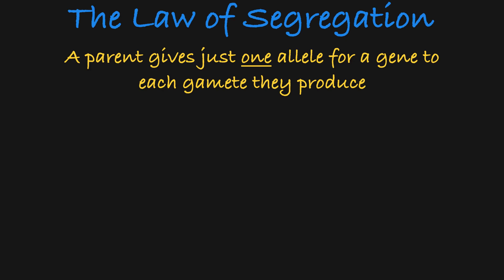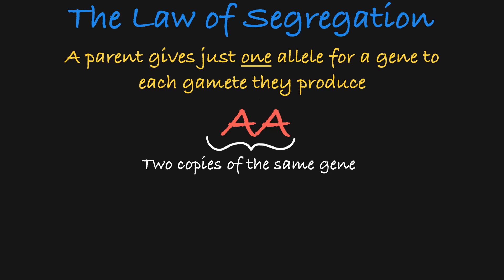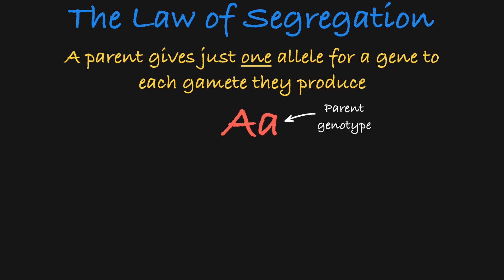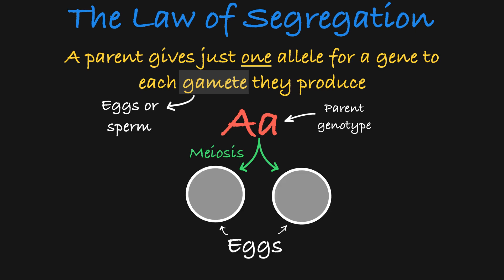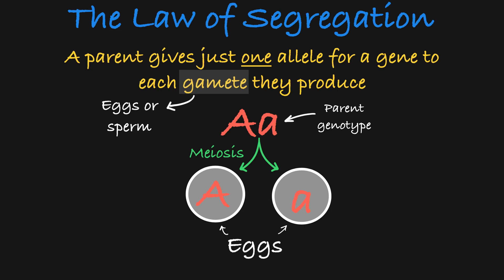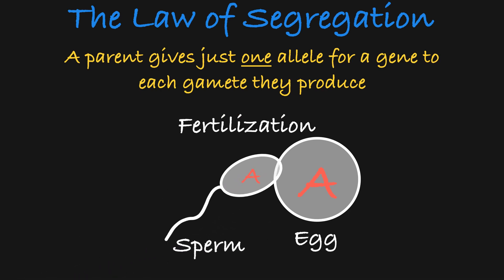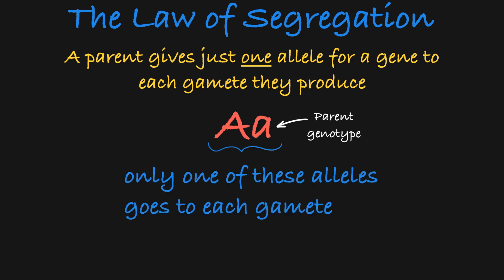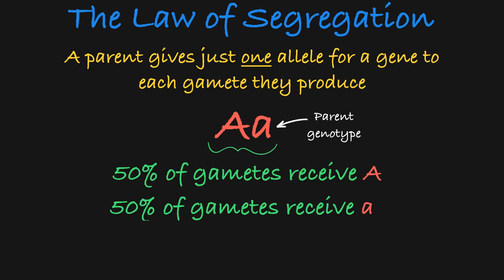Mendel's Law of Segregation Explained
Explanation of Mendel's Law of Segregation.